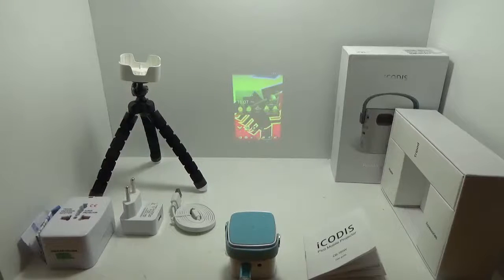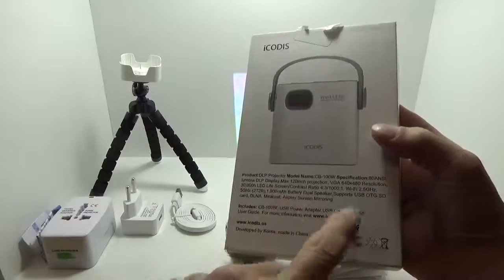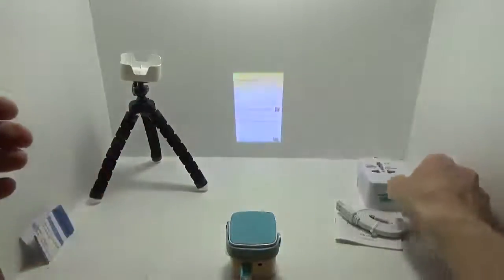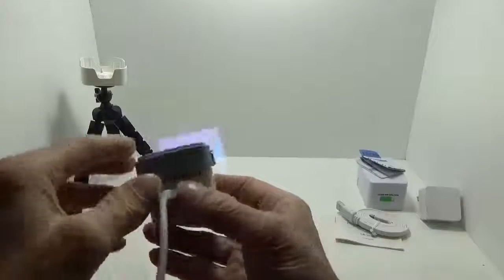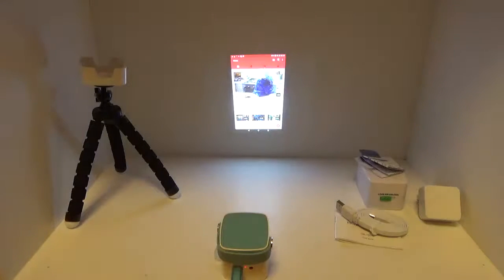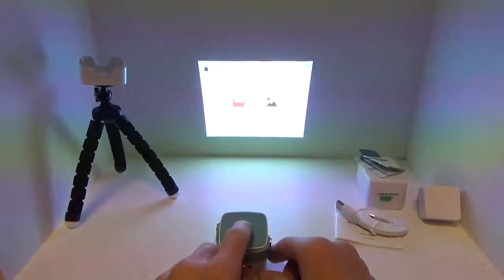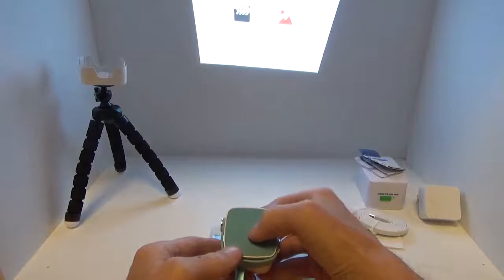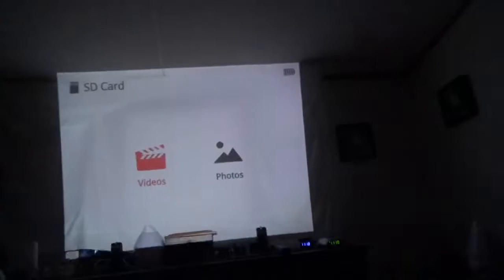Craving Soul iCODIS CB 100W WiFi Mobile Pico Projector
Item:
iCODIS CB-100W Mobile Projector, DLP Pico Home Theater, WIFI Wireless Connectivity,1.7" Portable Size & 120" Display, 30,000 Hour LED.

Review Title: Amazingly small but capable.

Review:
Hopefully the video shows how well this works.

It is bright and the speakers (yep, dual speakers) work well considering the size of the overall unit is so small.

I was able to easily setup the WiFi (both 2.4 and 5GHz) as well as cast from my Nexus 7 (2013).

Playback is nice and clear, navigation of menus is very easy and the focus on the side of the unit works to create a very sharp image.

Inputting passwords can be a challenge with no remote and the need to use an on screen keyboard but it is still very simple.

Playback via casting and through the MicroSD card is shown in the video. Really nice they included a 8GB MicroSD with the unit.

The battery is a 1800mAh battery so it should hold a charge for a while...not timed exactly but it should manage around 2 hours (varies with content being displayed) but not much more than that. It required more time to charge than expected and although I didn't time it I know it took a little over 3 hours for the red LED to go off indicating it was fully charged. You can still use it while it is charging so not that big a deal, small as it is you could power it with a power bank and maintain the mobility it allows.

I am so impressed with the size and ability, very good quality even at the 120in max screen size it lists to offer.

Hopefully the video and audio quality don't suffer too much during processing the video to upload to Amazon.

Review sample provided free or at a discounted price for a fair, unbiased, and honest review.